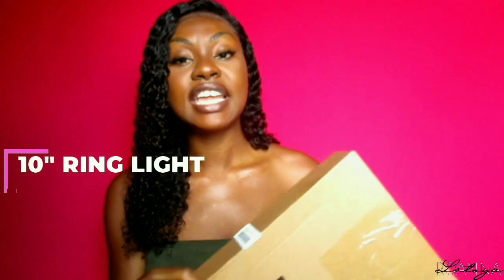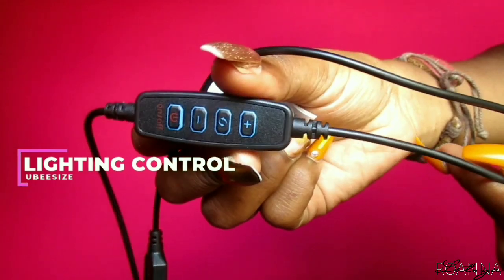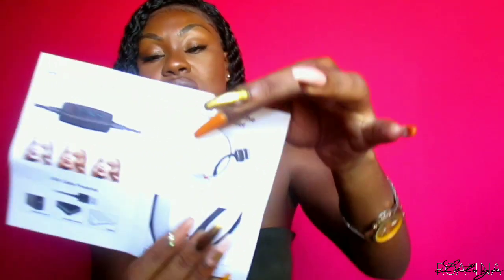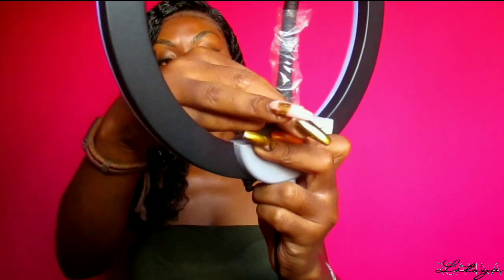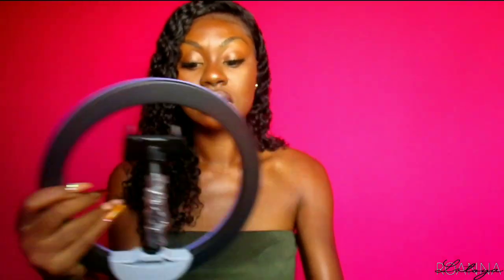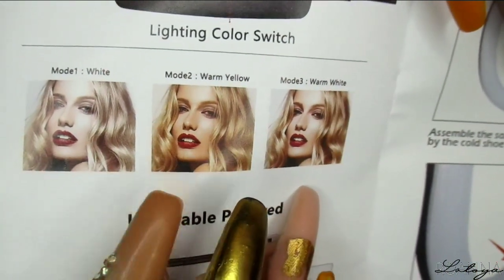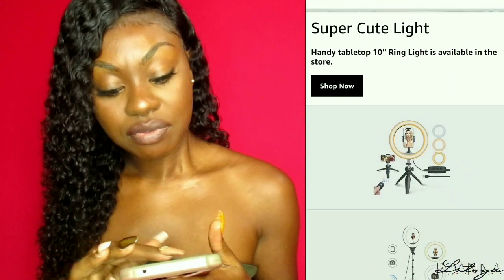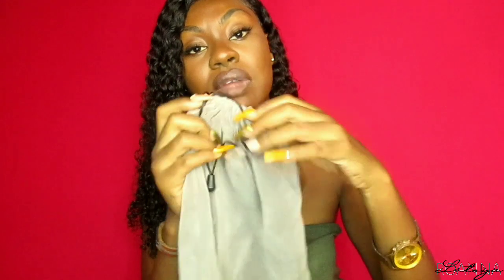UBEESIZE 10" RING LIGHT | UNBOXING + DEMO (Test) REVIEW | $30!!!😱 AFFORDABLE AMAZON RING LIGHT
HI ROYALS✨

UBEESIZE 10" RING LIGHT LINK⬇

UBeesize 10" LED Ring Light with Tripod Stand & Phone Holder, Dimmable Desk Makeup Ring Light, Perfect for Live Streaming & YouTube Video, Photography, 3 Light Modes and 11 Brightness Levels

Items:
1.10" Ring Light
2.USB Cord
3. Tripod Stand
4. Bluetooth Remote control
5. Cell Phone hander

Specs:
(3 Light Modes )
1. White
2. Warm Yellow
3. Warm White
and 11 Brightness Levels

UNBOXING- 1:51 secs
DEMO BEGINS - 5:59 secs

(SPECIAL THANKS TO JERONIQUE LABBAN❤)

Do watch and enjoy

+ link to this Hair

Hot sale for Beauty Forever hair:

Bob wig:

Body wave wig:
Malaysian deep wave
Malaysian curly hair
Malaysian loose deep wave
Brazilian body wave

Hashtags